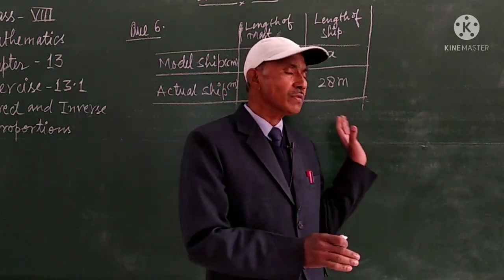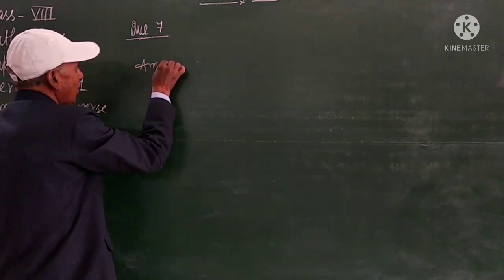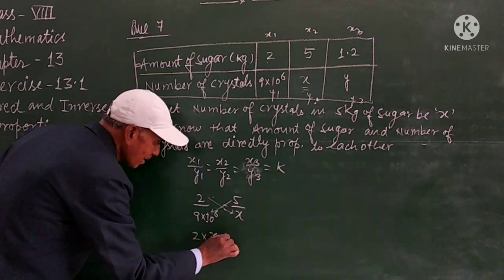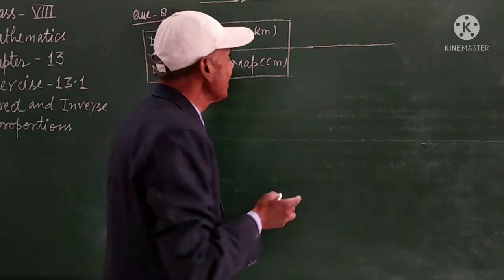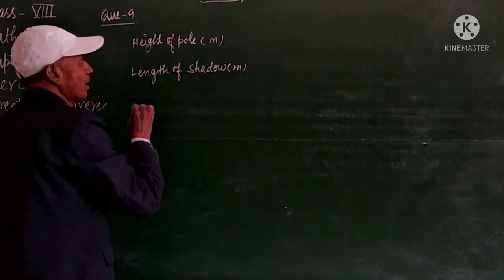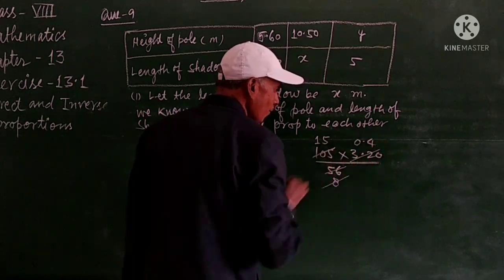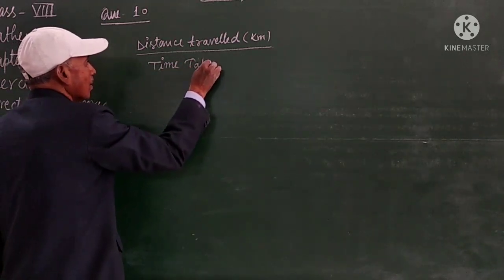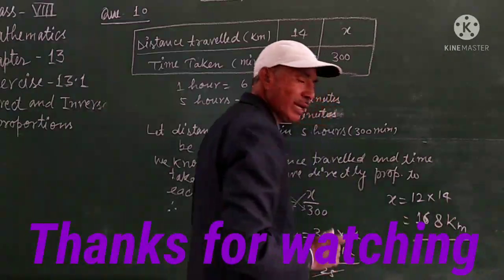8 February 2022